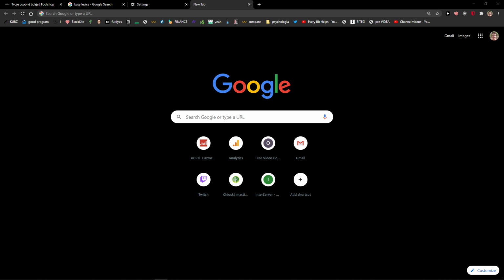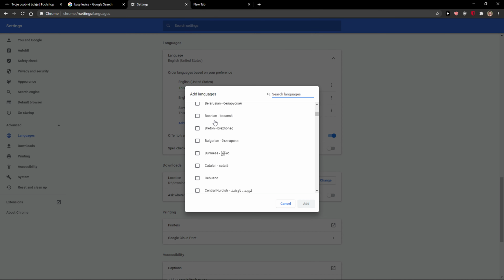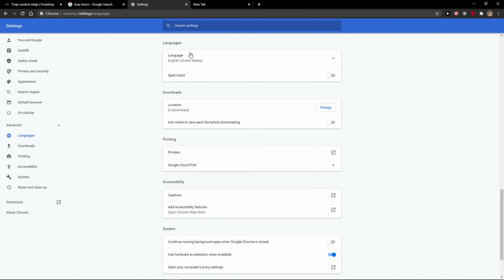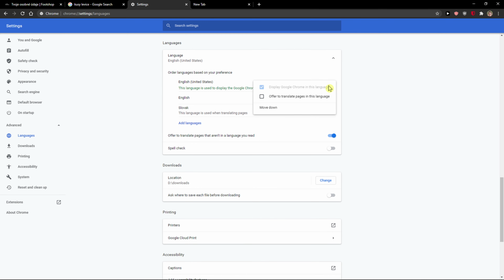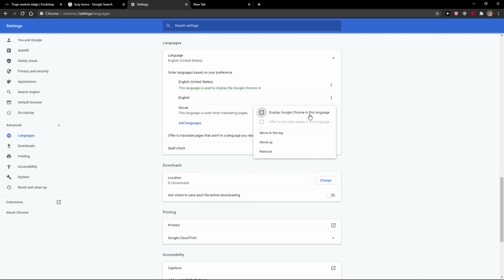How To Change Language in Google Chrome